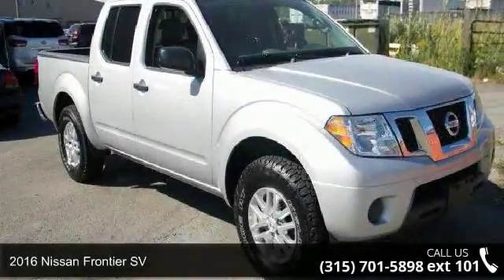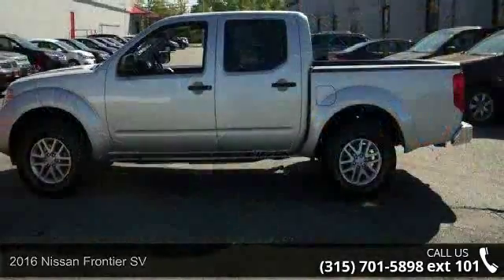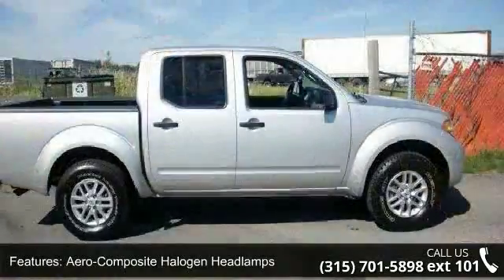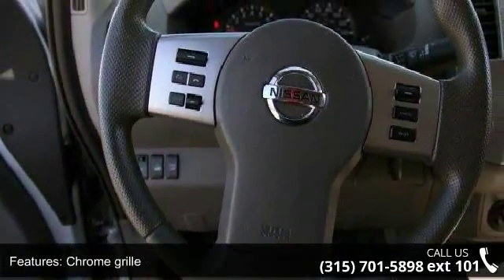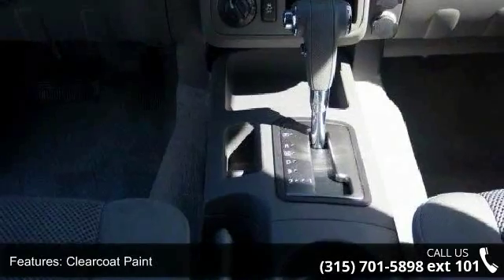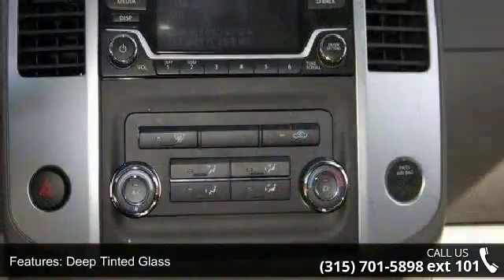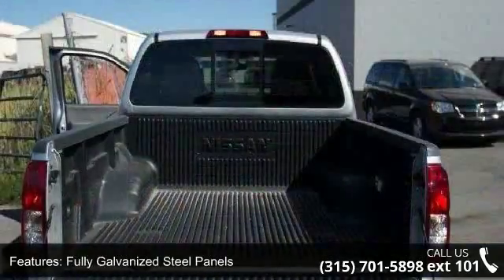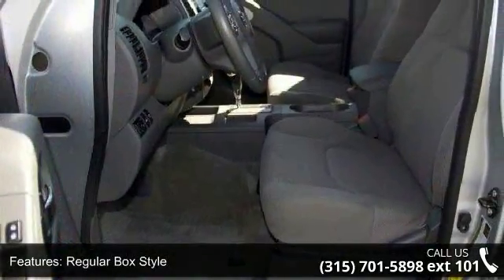2016 Nissan Frontier SV - Kia of East Syracuse - East Syr...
2016 Nissan Frontier SV Condition: Used Mileage: 17118 Exterior Color: Silver Doors: 4 Stock: 4293P Cylinders: 6